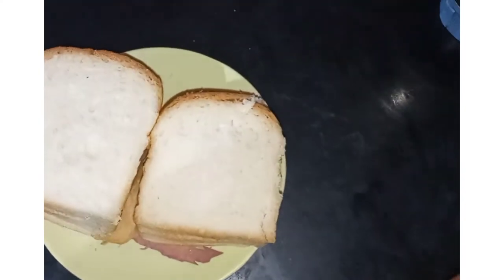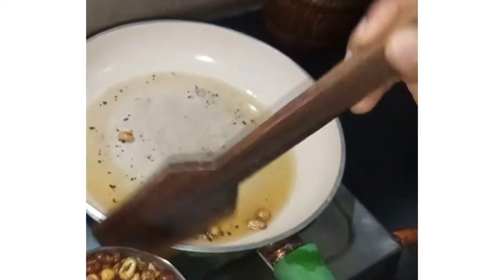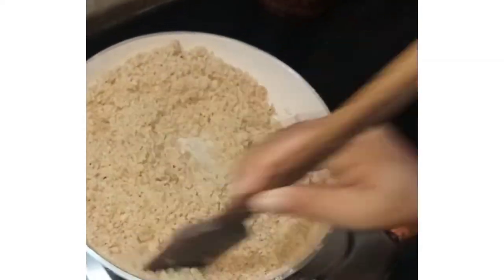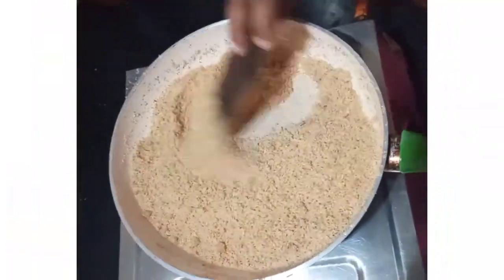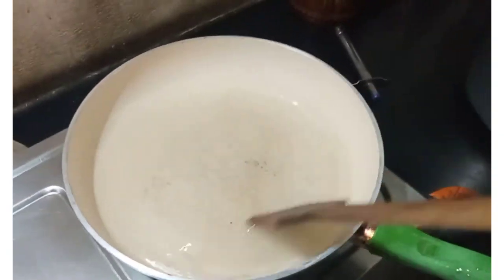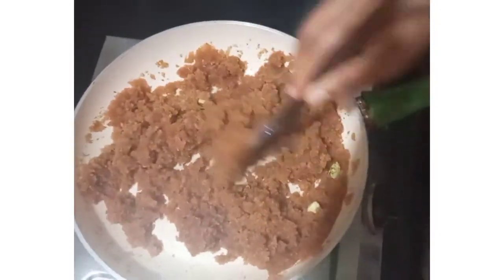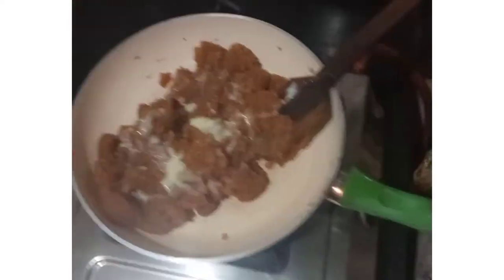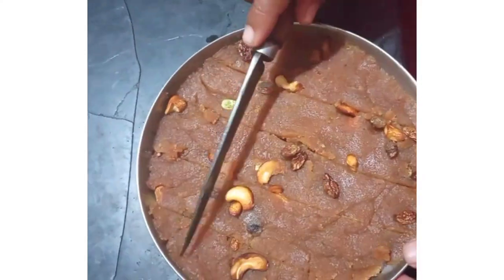Bread കൊണ്ട് ഒരു അടിപൊളി ഹൽവ / Instant Bread Halwa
.simple bread halwa recipe. try and give me feedback🥰